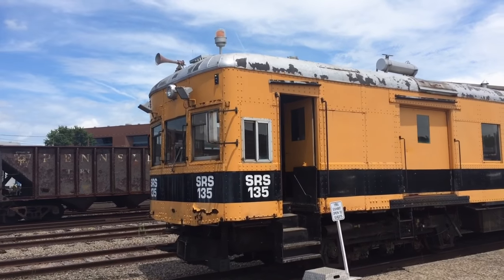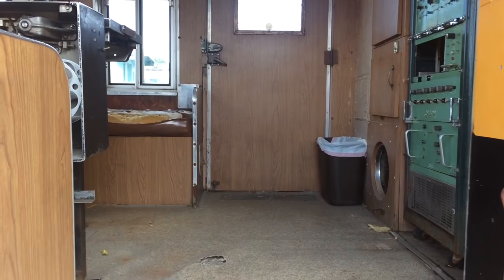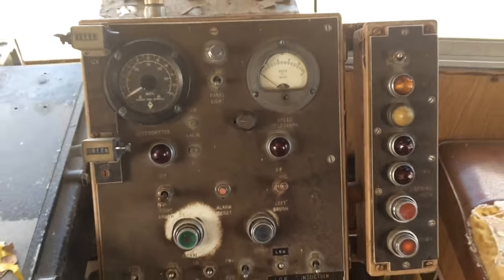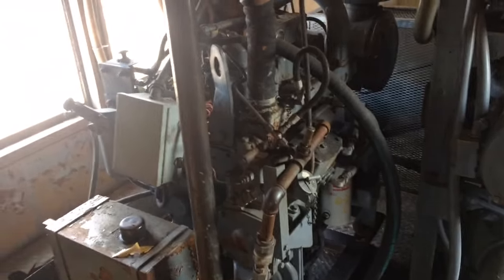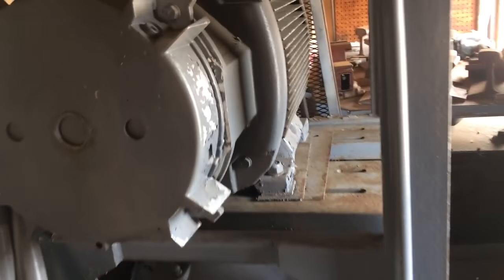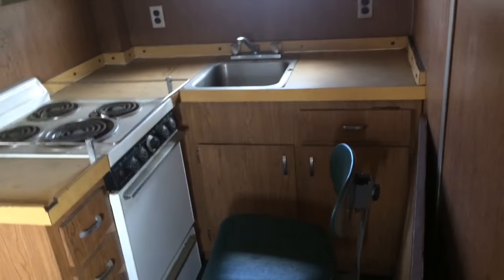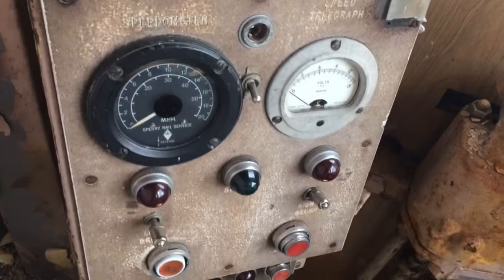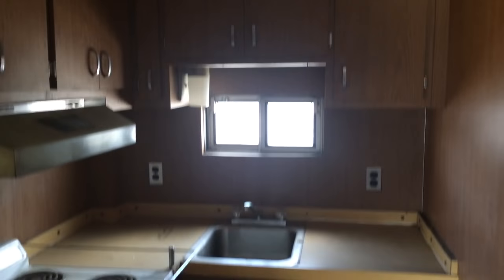Rail Road Camper Car RV MotorHome Tiny House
This would be the coolest tiny home a railroad car converted into a tiny home. This was a purpose built train car that would house workers doing maintenance on the rail road. Its not a skoolie or a bus conversion but pretty darn cool!